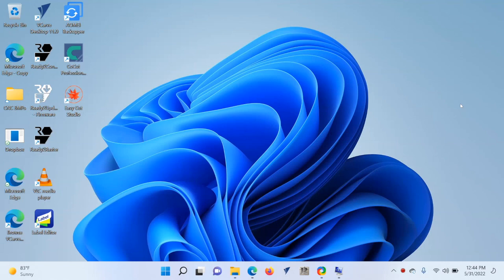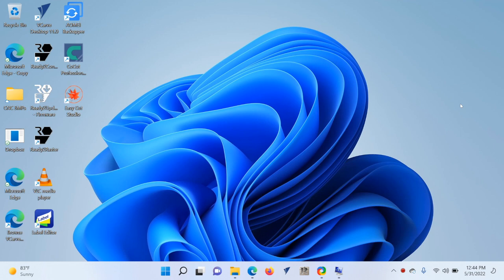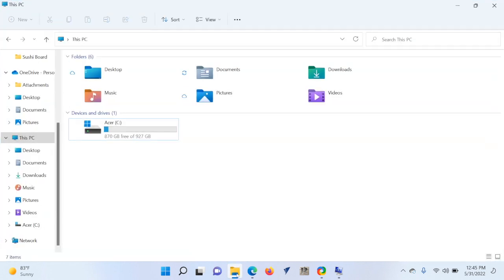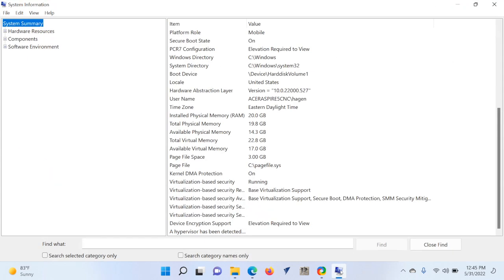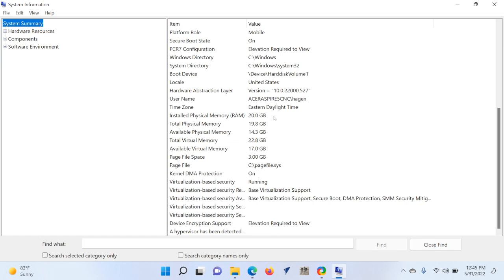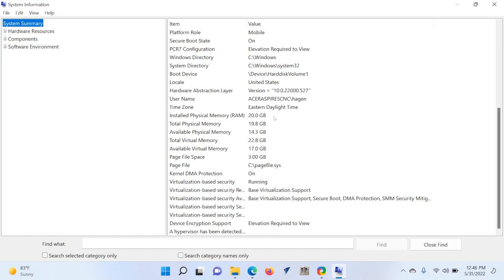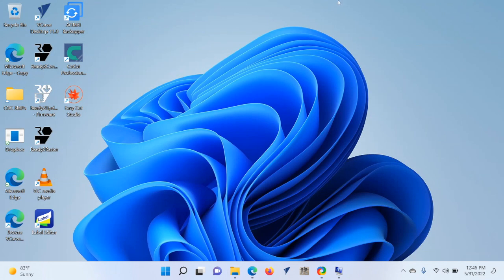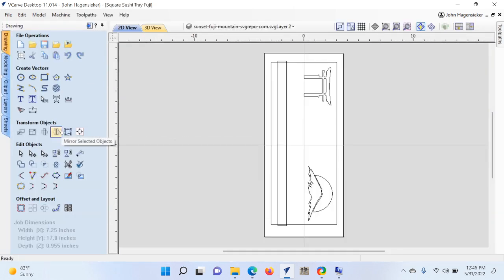Acer Aspire 5 A514-54-501Z, $399 at Walmart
Very upgradeable laptop that will provide great specs in this budget price range.